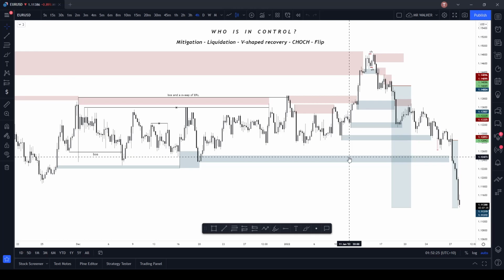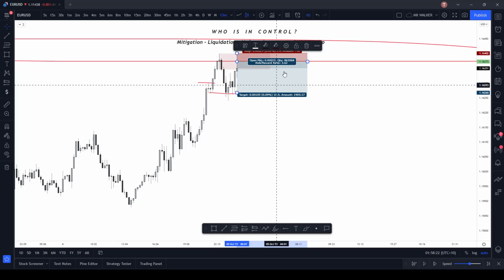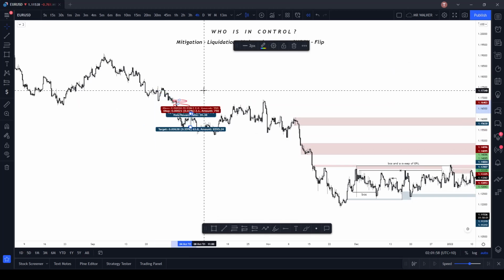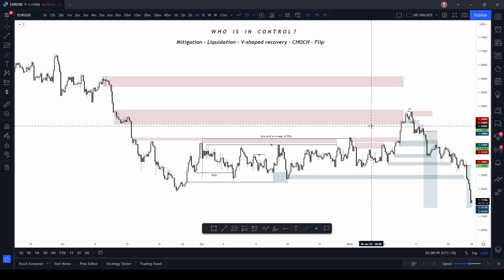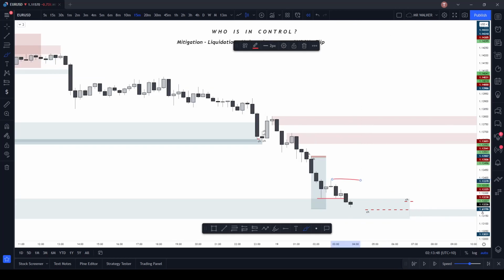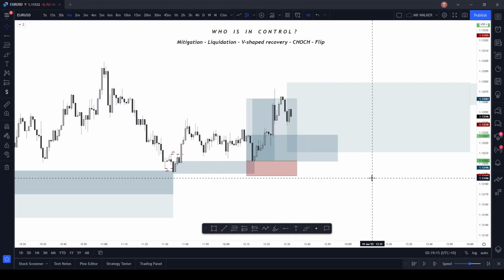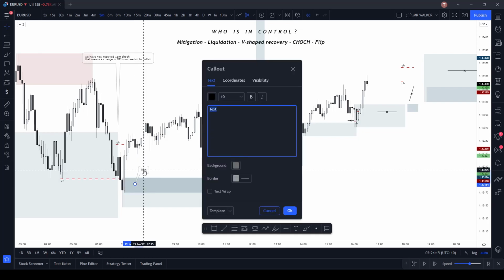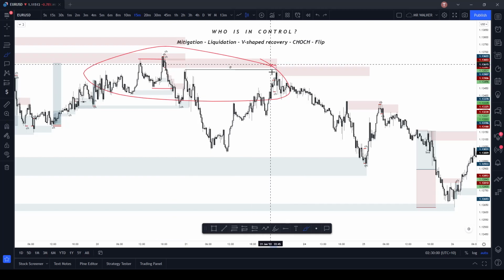HOW TO BACKTEST AND GATHER DATA PROPERLY?